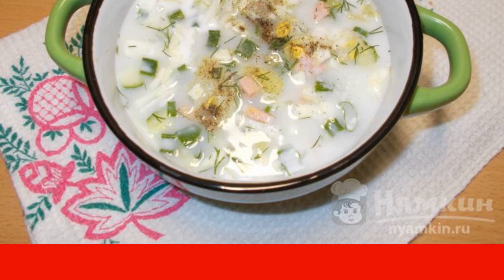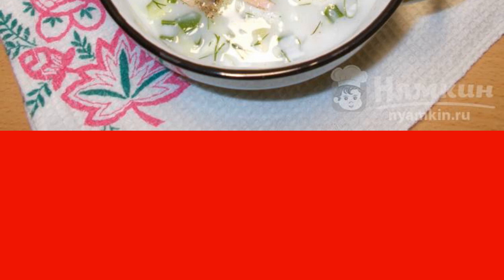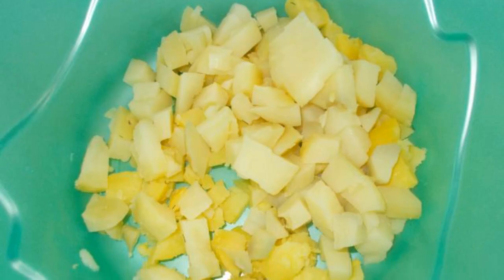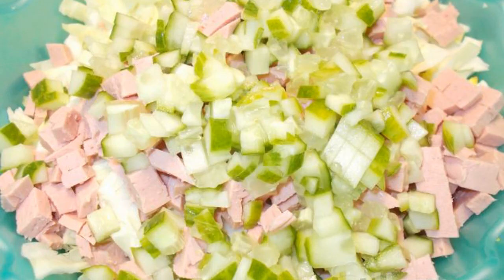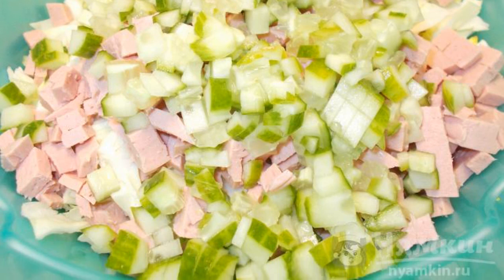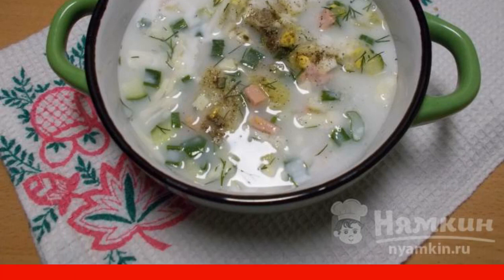Cold soup with cabbage and cucumbers on kefir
Good afternoon! In summer, in the heat, cold soups are very popular. For many Russians, okroshka is considered the best soup in the heat, for Europeans gazpacho or tarator. Soups are different, but one thing unites them - they do not need to be cooked! I suggest you cook a cold soup with cabbage and cucumbers.

Ingredients:
boiled potatoes - 3 pcs, boiled eggs - 3 pcs,
white cabbage - 200 g, boiled sausage - 150 g,
fresh cucumbers - 1 pc,herbs - to taste,
salt - to taste, kefir - 0.5 l,
sparkling mineral water - 1 l, ground black pepper - to taste,